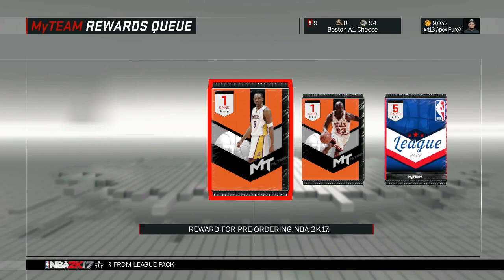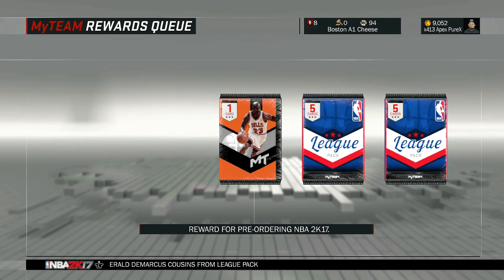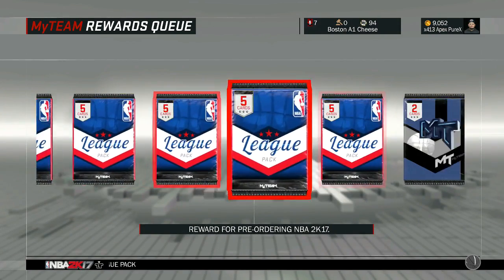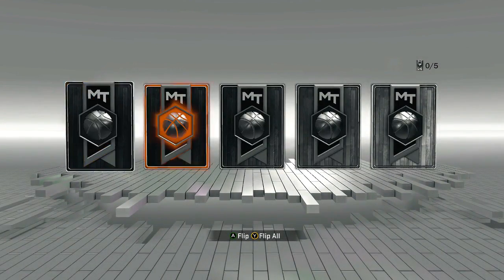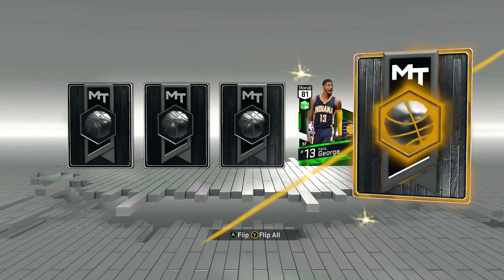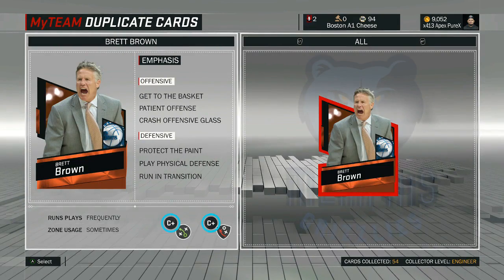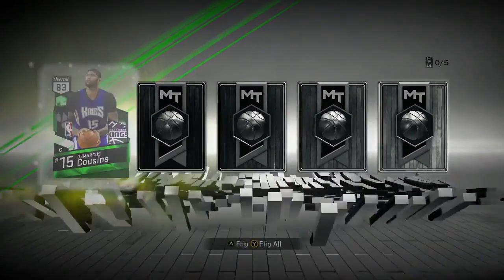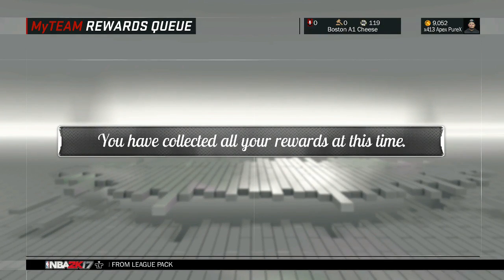Packs Are Fire! 4 Emeralds! | NBA 2K17 MyTeam